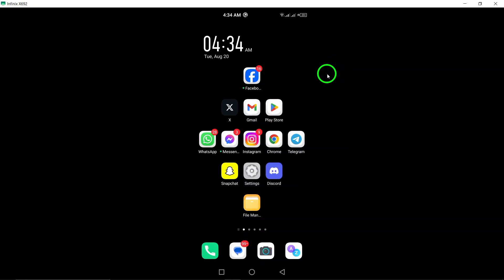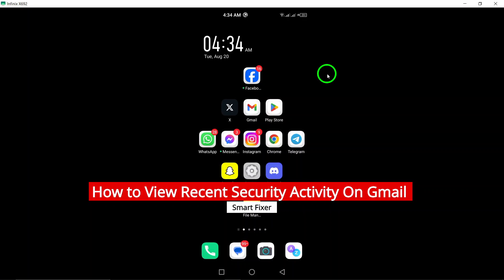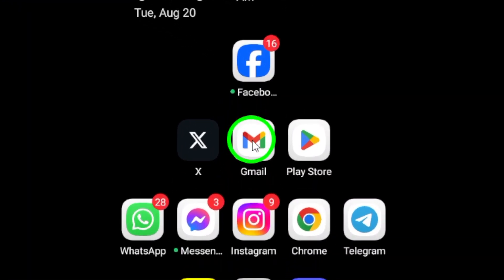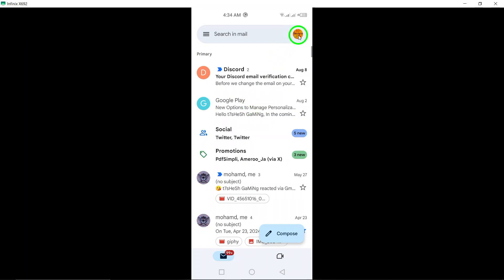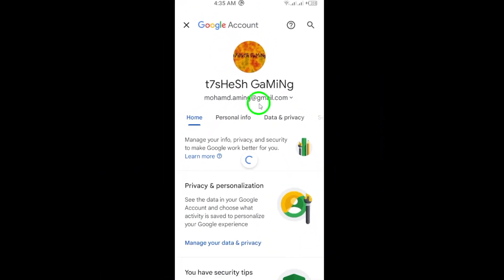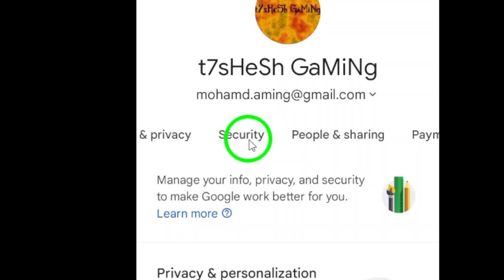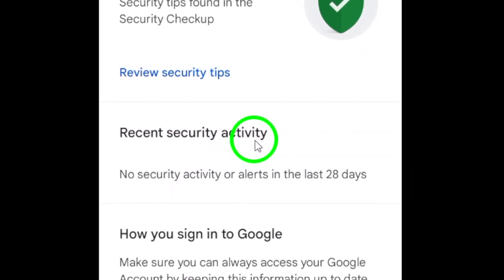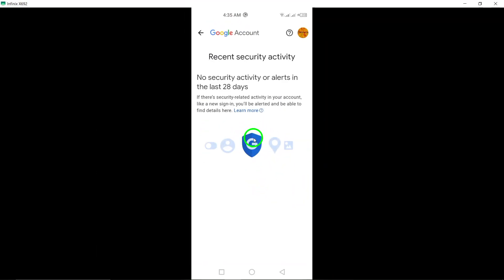How to View Recent Security Activity On Gmail (Updated)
Learn how to view recent security activity on Gmail with our updated guide! Keeping your account secure is essential, and monitoring your recent activity is a crucial step. Follow these simple steps to check your account's security activity:

1. Open Gmail app on your Android device.
2. Tap your profile picture at the top right.
3. Tap "Manage your Google Account".
4. Tap "Security".
5. Tap "Recent Security Activity".

Stay informed and protect your Gmail account effectively